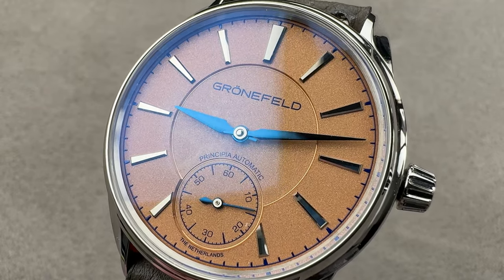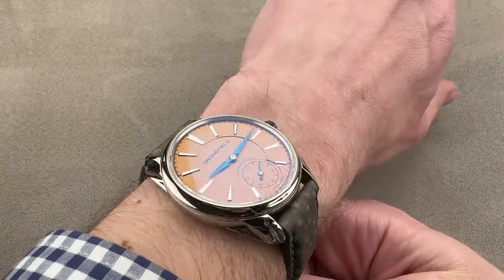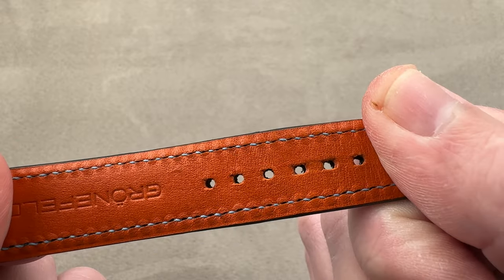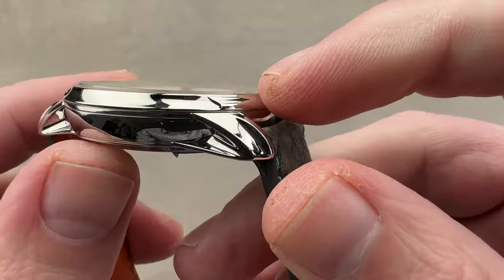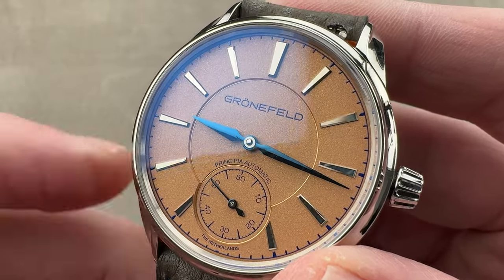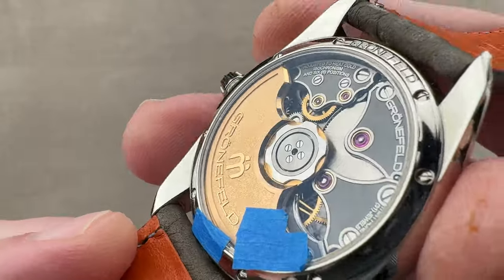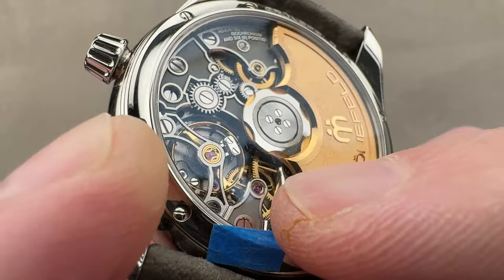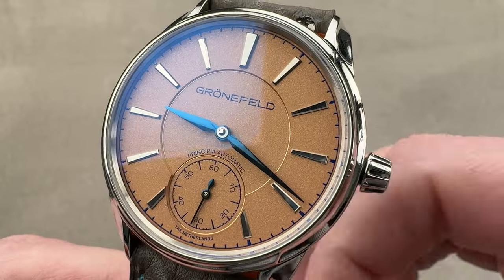Grönefeld 1941 Principia Automatic (PRINCSSSA) Gronefeld Watch Review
SKU: 4614129

The Grönefeld 1941 Principia (PRINCSSSA) is encased in 39.5mm of stainless steel surrounding a salmon dial on a blu buffalo strap. Features of this Grönefeld 1941 Principia include hours, minutes and small seconds.

For complete details, watch the full Grönefeld 1941 Principia review.